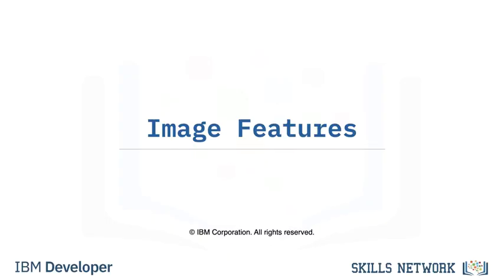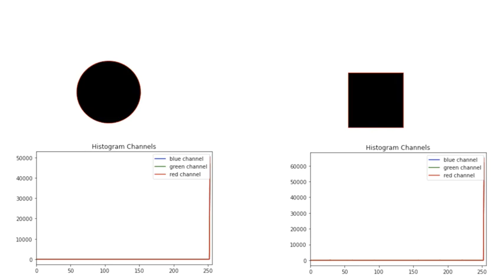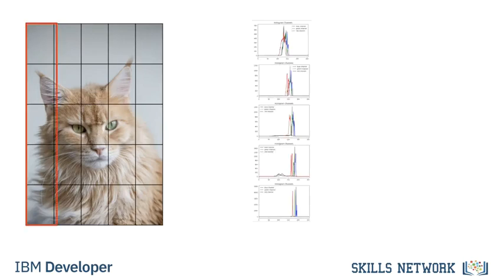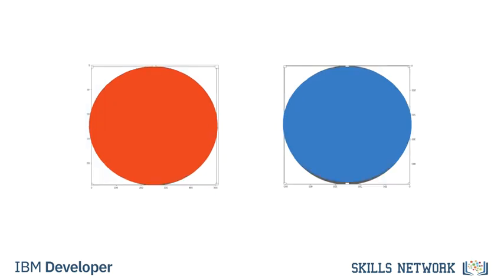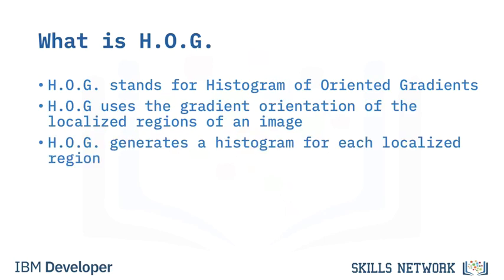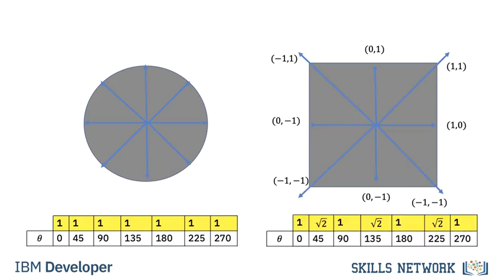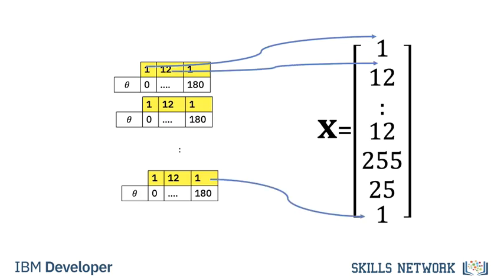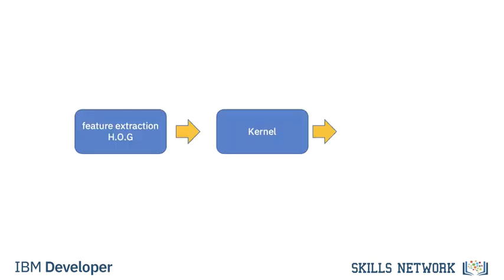08 image features